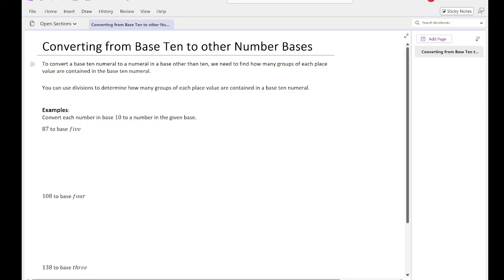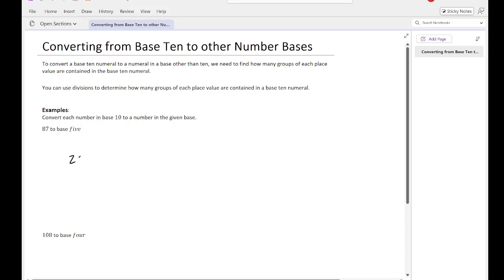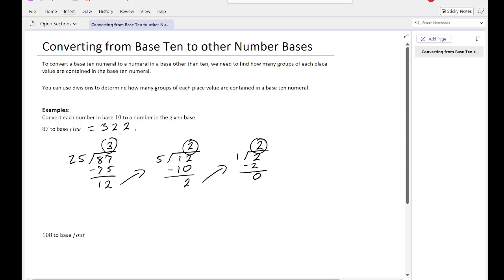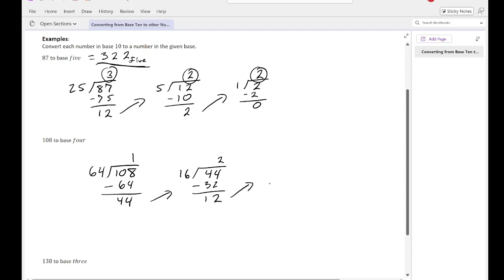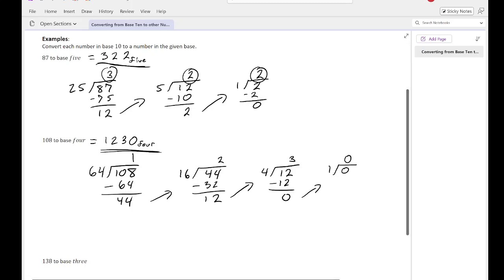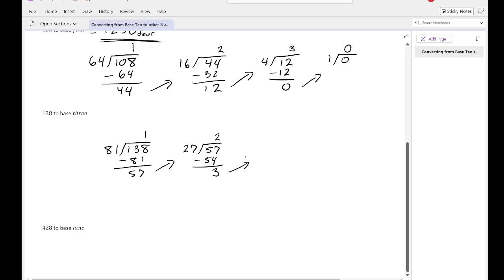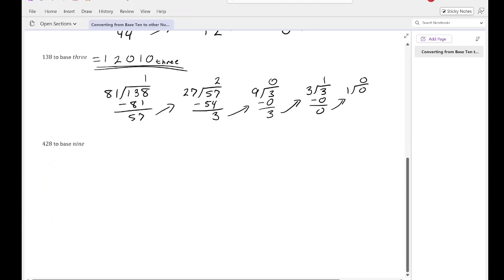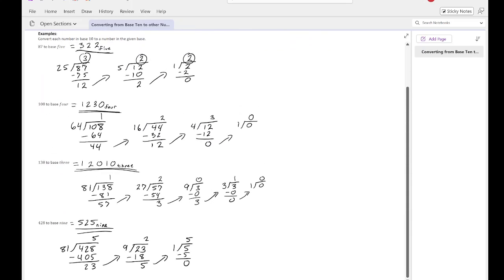Convert from Base 10 to another Base System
A few examples showing how to convert numbers from Base 10 to another Number Base System.